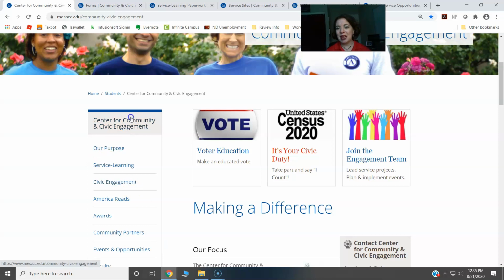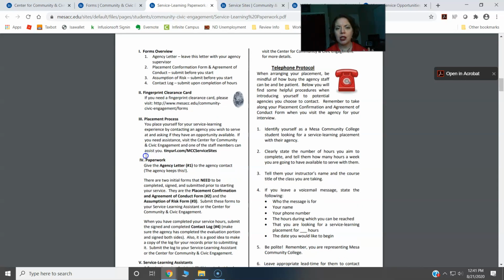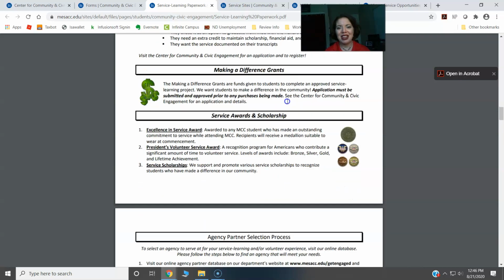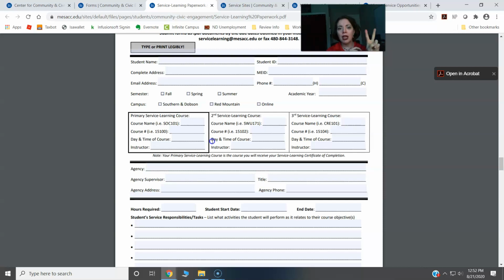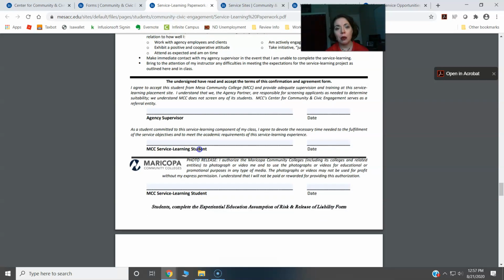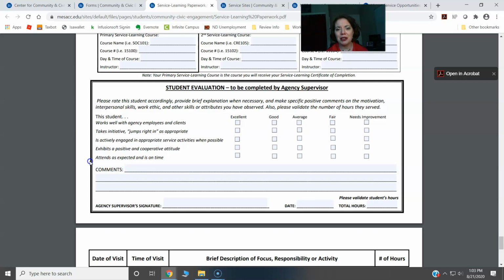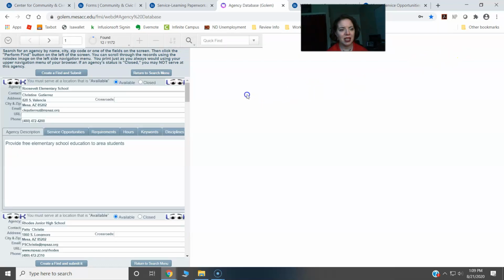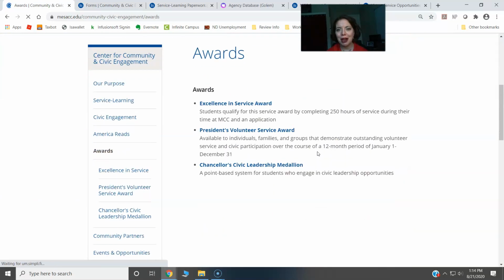Service Learning Orientation